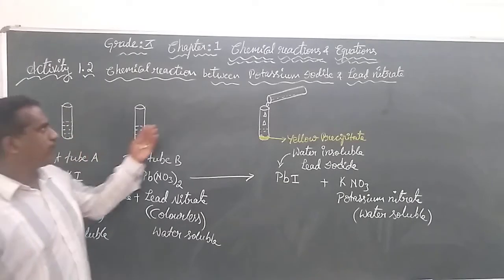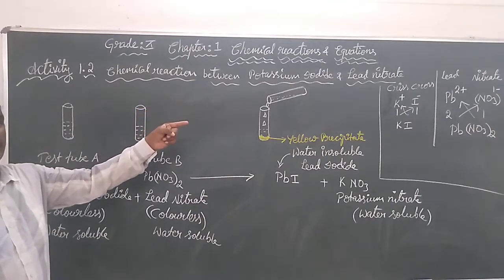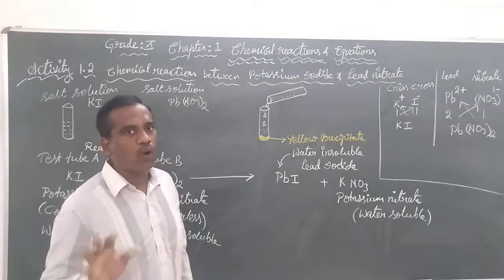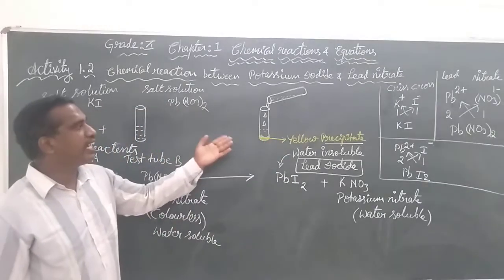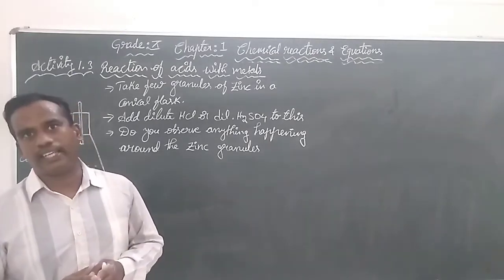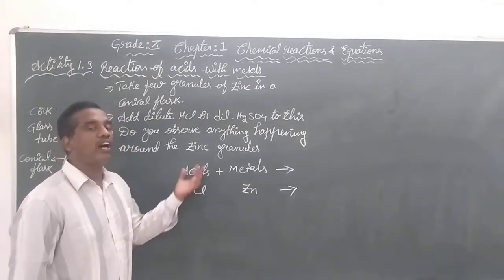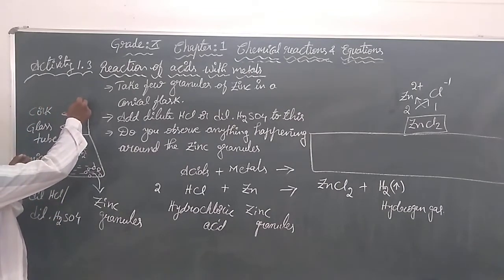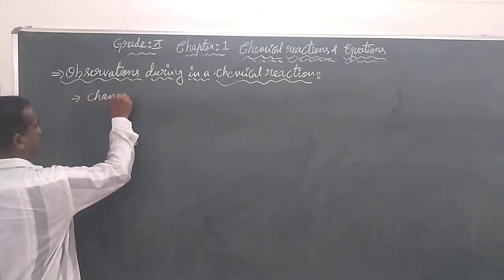SSLC Chemistry Class-2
Chemical reactions and equations  activity 1 2 and 1 3